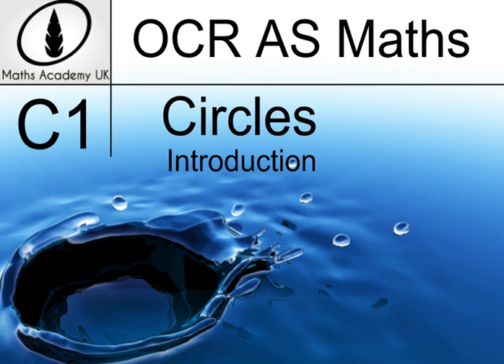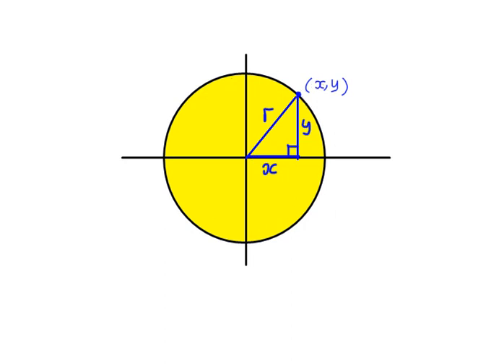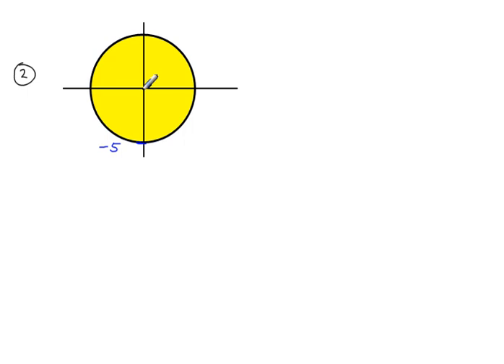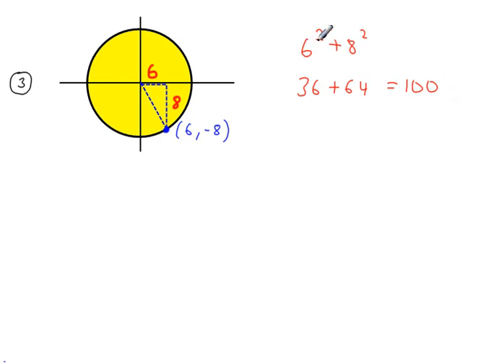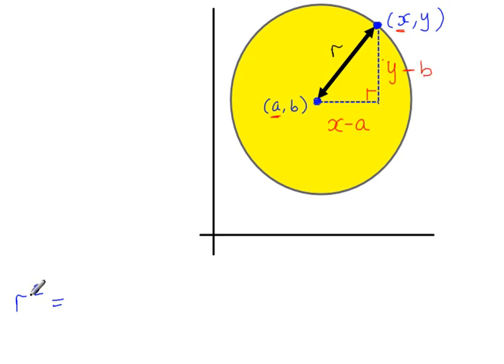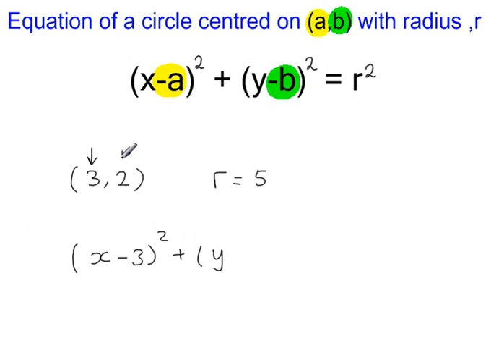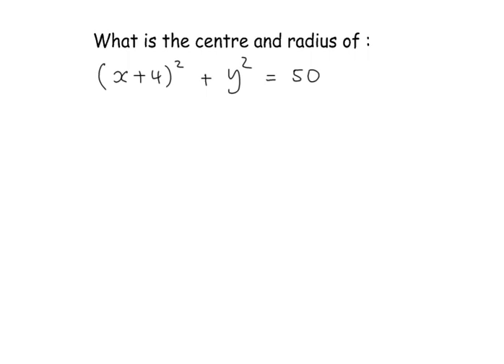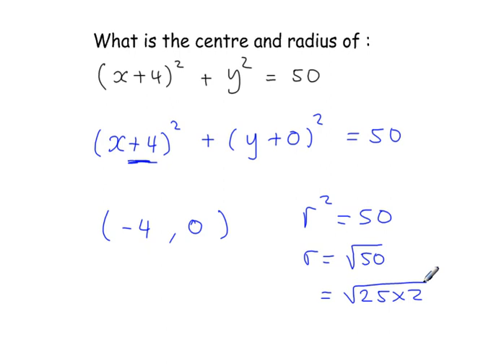C1 - Circles - Introduction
Equation of a circle centred on the origin.
Equation of a circle centred on a general point (a,b).
Working out the coordinates for the centre and radius from a given equation.